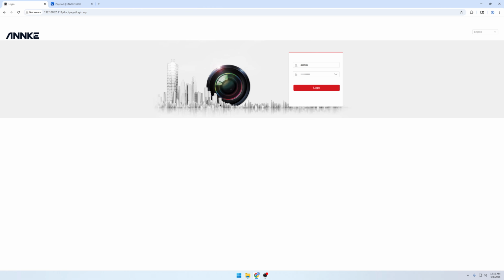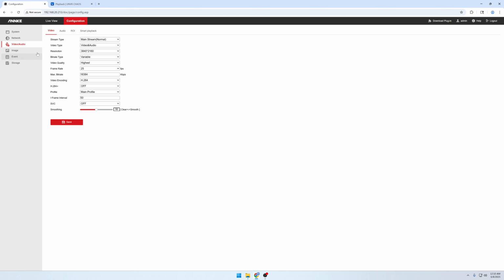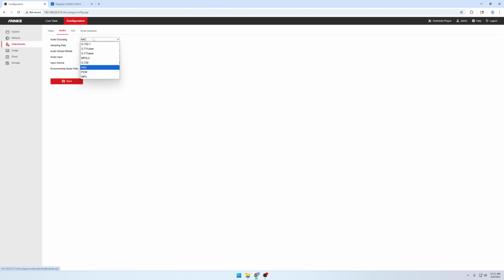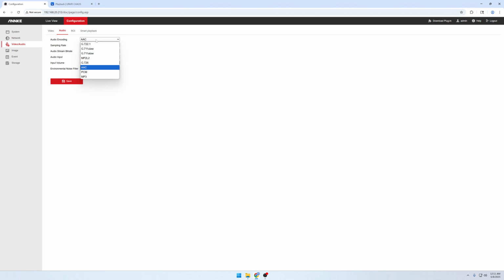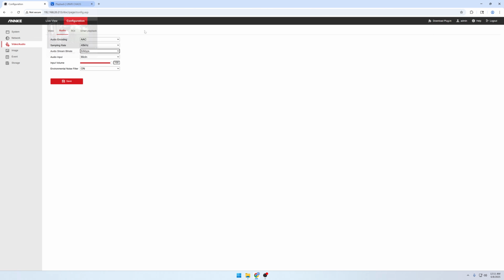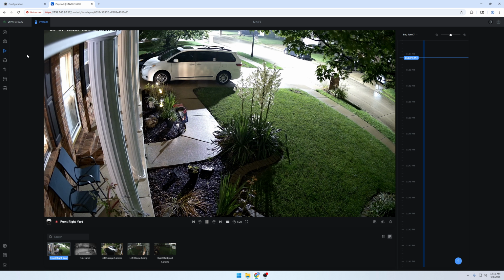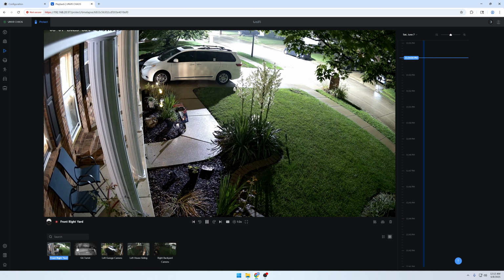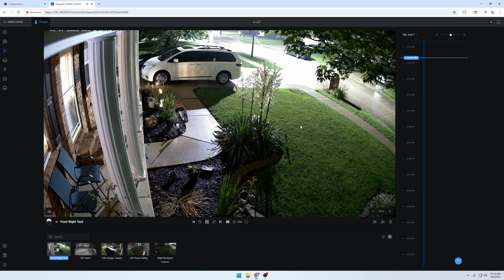Enabling Annke NC800 audio recording in Unifi Protect without an AI port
Very quick tutorial on how to enable audio recording for the Annke NC800 camera in Unifi Protect. There's also a workaround to play audio in Protect with cameras that are not paired to an AI port.